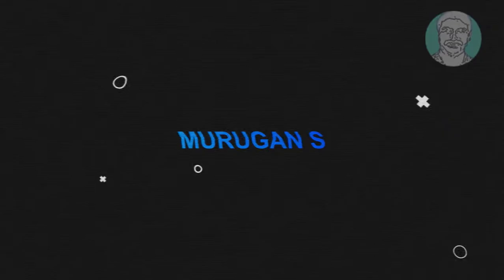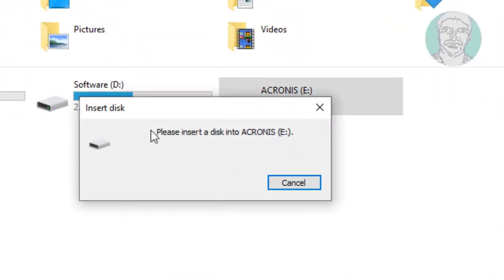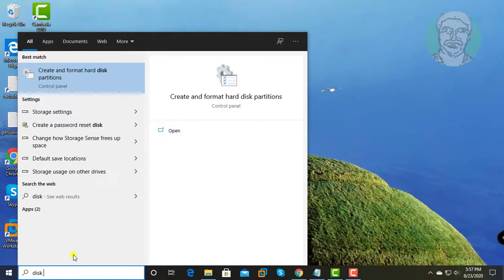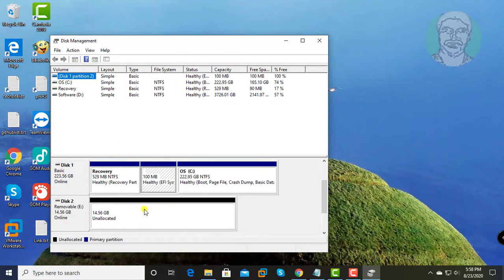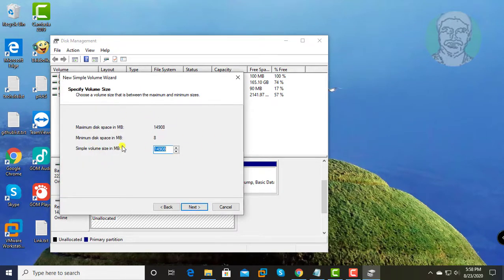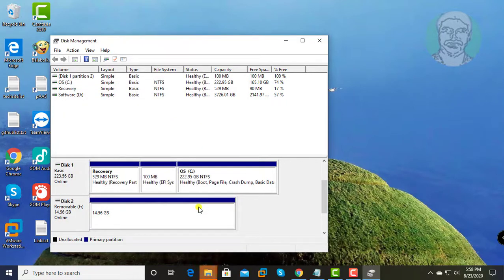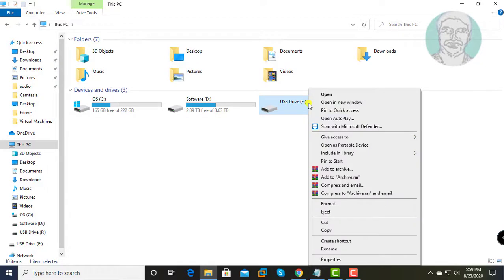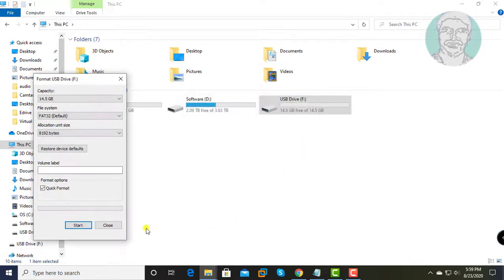Fix "Please Insert A Disk Into USB Drive" [Solved]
This Tutorial Helps to Fix "Please Insert A Disk Into USB Drive" [Solved]

Method

1. Search Disk Management in Windows Search Bar
2. Click and Open Create and Format hard disk partitions
3. Select Disk
4. Right click Create New Simple Volume
5. Format
6. Done